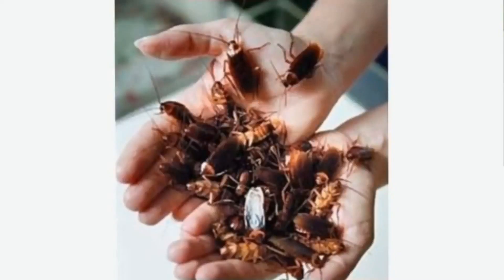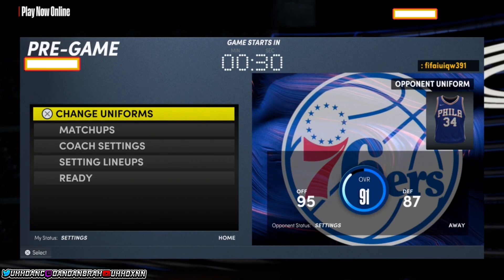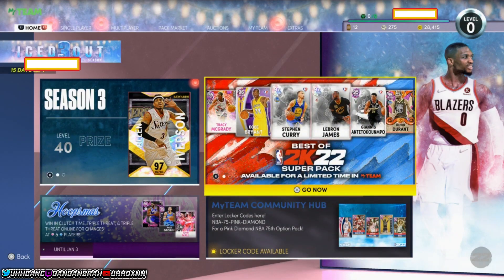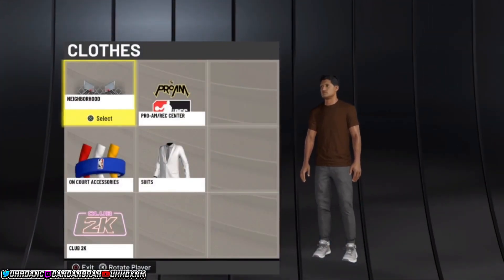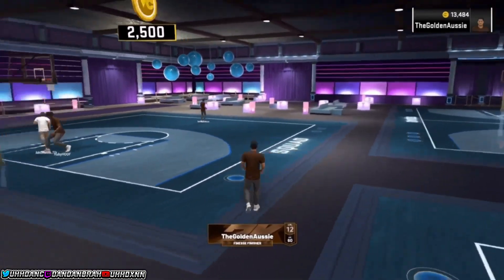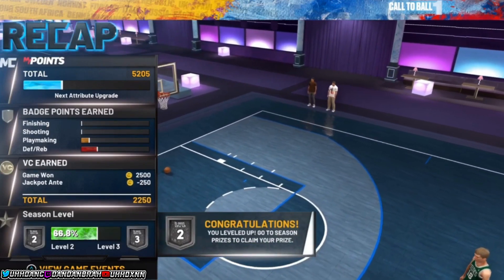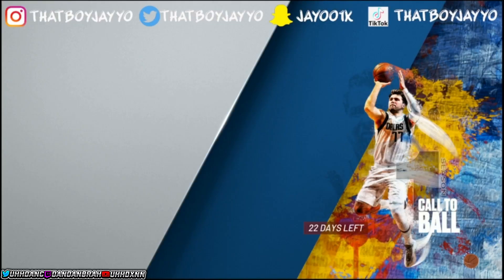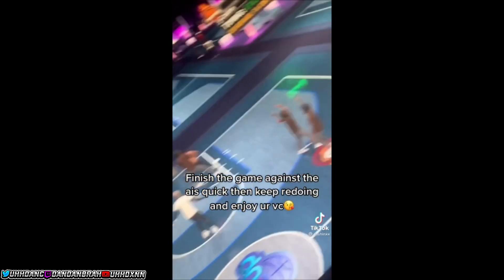NBA 2K22 UNLIMITED VC GLITCH 🤑😲!! 250K VC IN 1 HOUR!! VC GLITCH NBA 2K22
NEW FASTEST NBA 2K22 UNLIMITED VC GLITCH!!🤑😲3 MILLION VC AN HOUR😲🤑

-NBA 2K22 UNLIMITED VC GLITCH *NEW*😱😱!! 500K VC IN 1 HOUR!! VC GLITCH